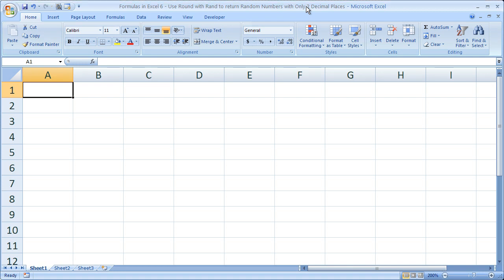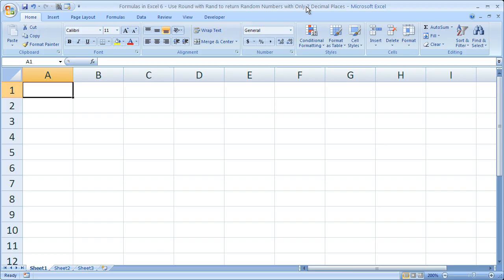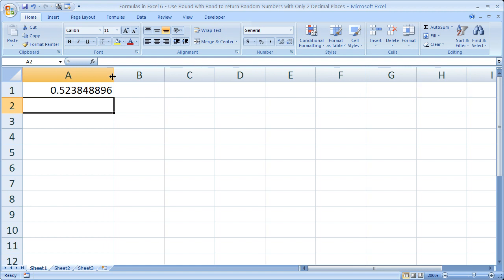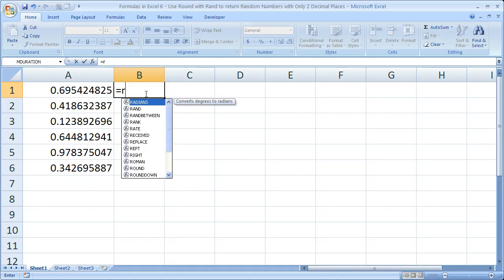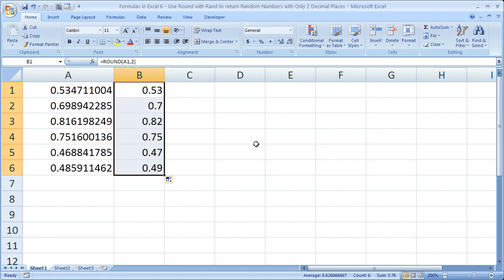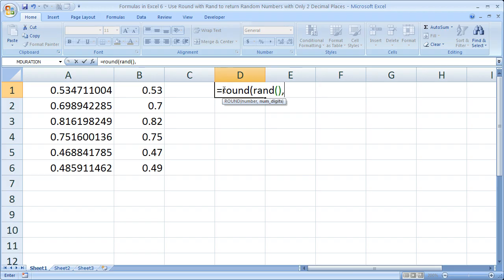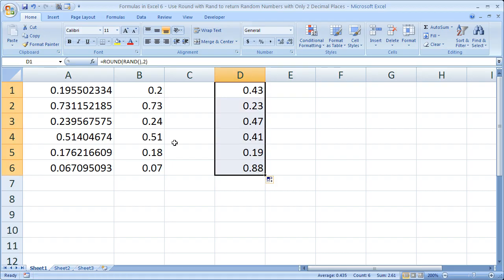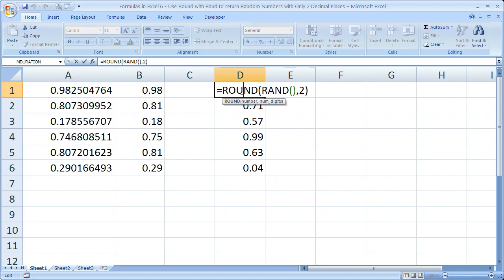Functions/Formulas in Excel 6 - Use Round & Rand to return Random Numbers with 2 Decimal Places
Learn how to generate Random Numbers in Excel that contain only 2 Decimal Places.  The normal RAND function will output a lot of decimal places when you run it.  However, sometimes you just want two decimal places.  This tutorial shows you how to, in one step, combine the ROUND and RAND functions in Excel in order to create a formula that will output only two decimal places.